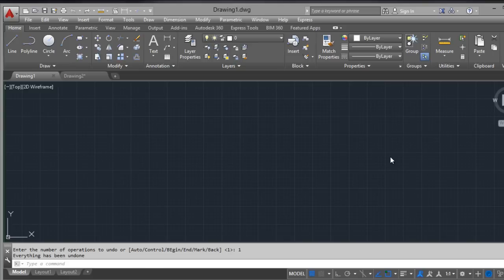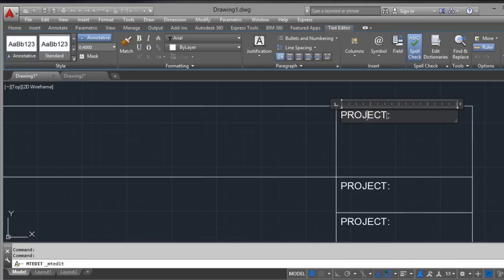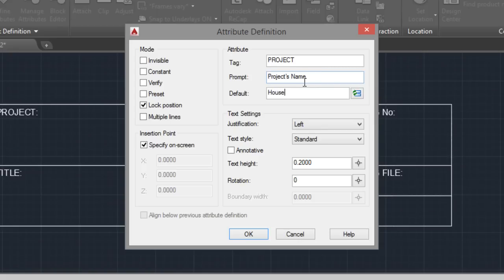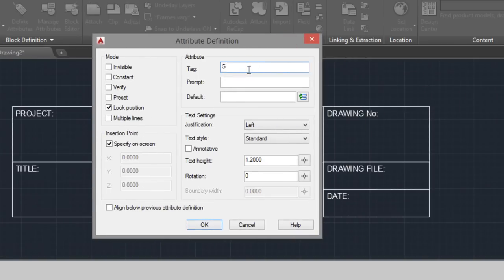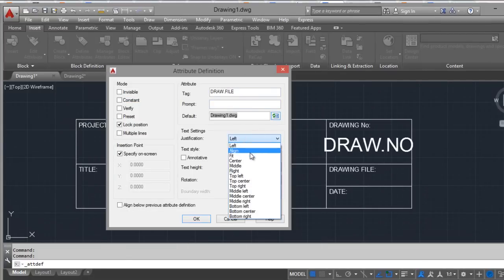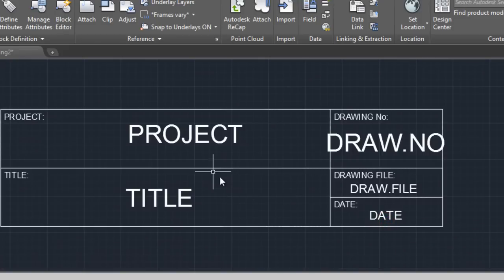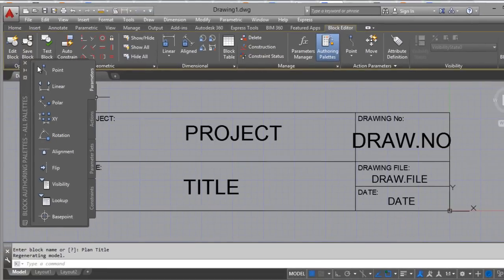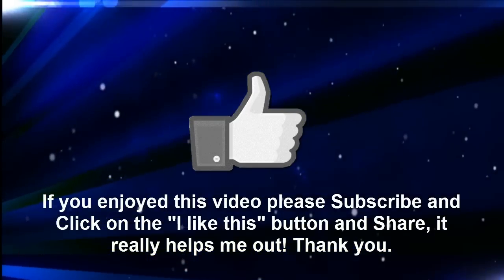Create Blocks with Attributes in AutoCAD Ex. Plan Title Description